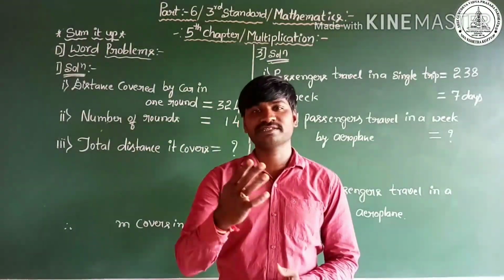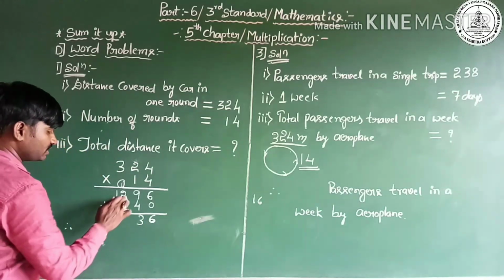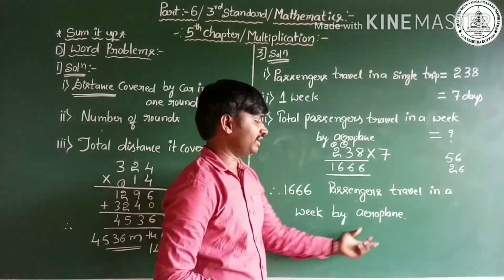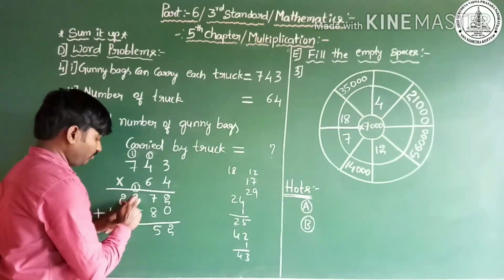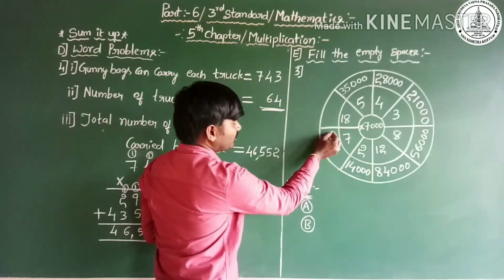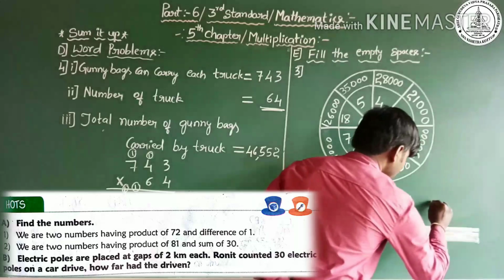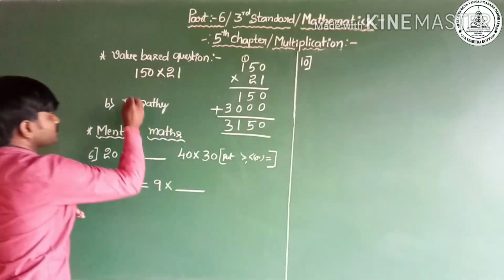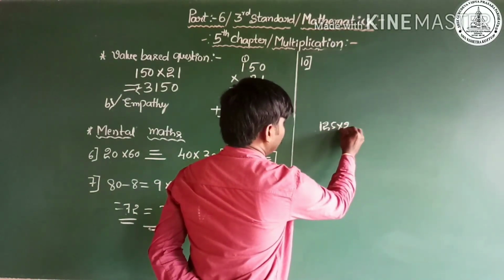3rd Standard Math's 5th Lesson Part 6 Sem 1 2021 22